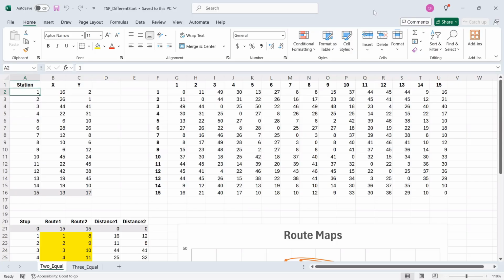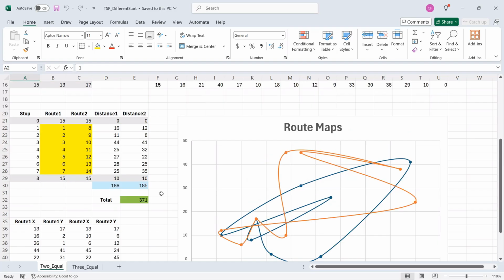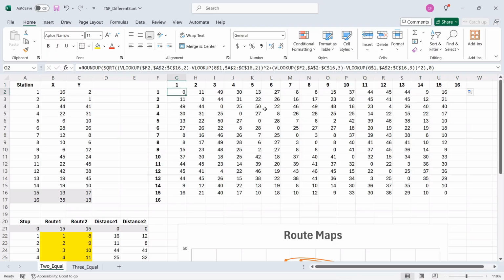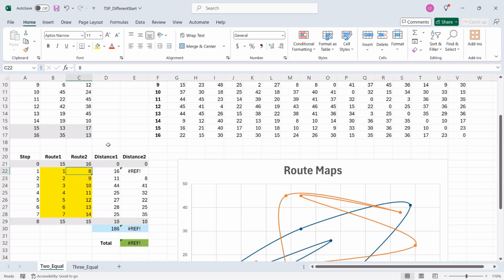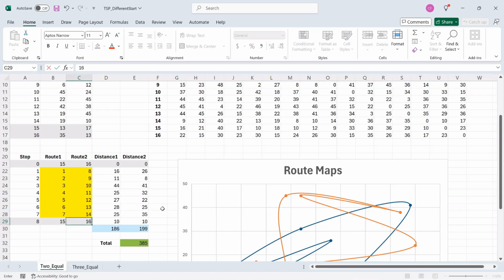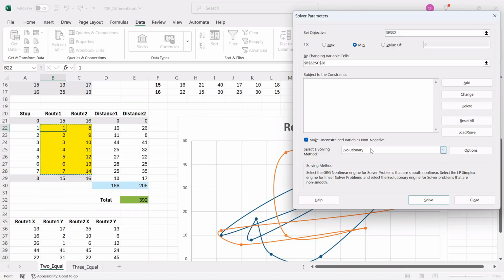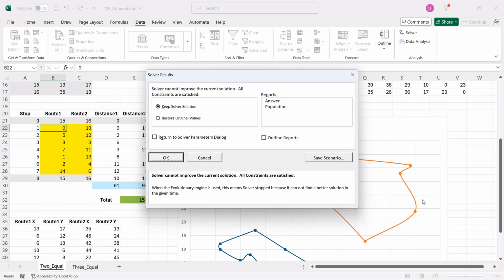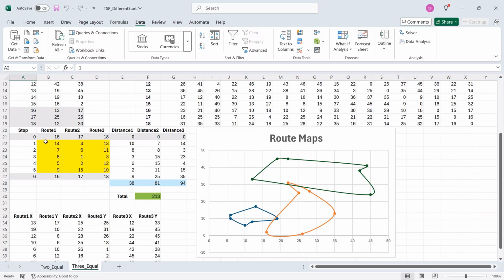Multiple drivers with different starts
So far our Traveling Salesman Problem models have looked at the most efficient route to visit all stops exactly once. In this movie, I’ll show you how to solve a similar problem: balancing the loads assigned to each vehicle. The model can be analyzed using the Evolutionary engine in Solver for Excel, so I added this movie to the TSP playlist.

The sample file for this movie is available for download